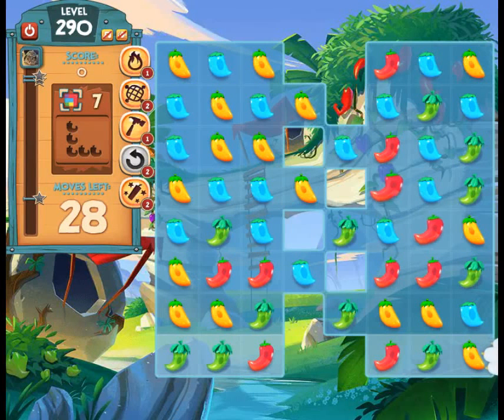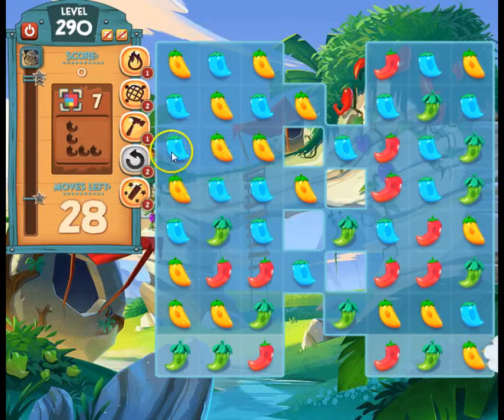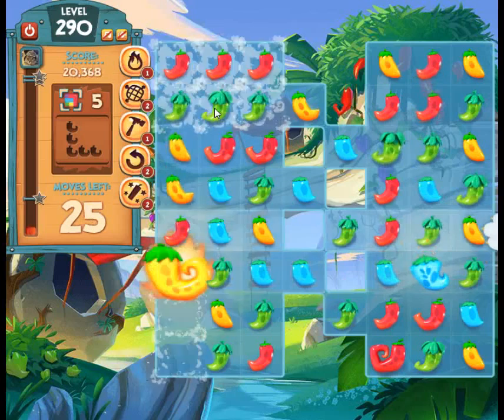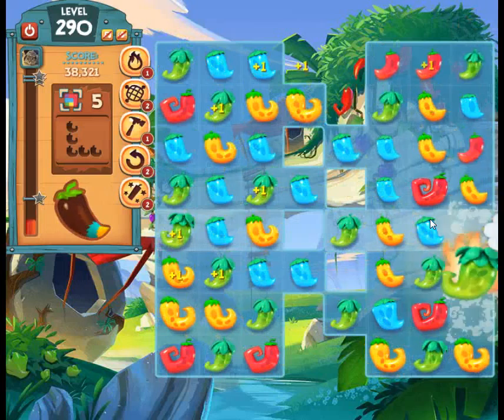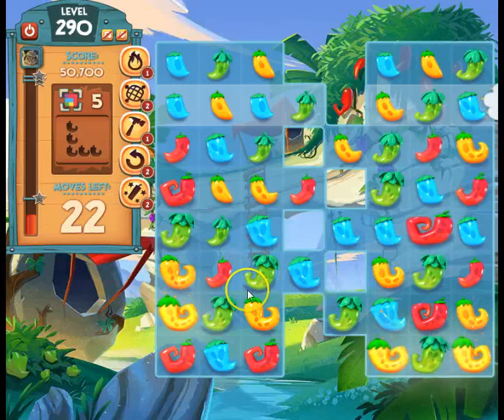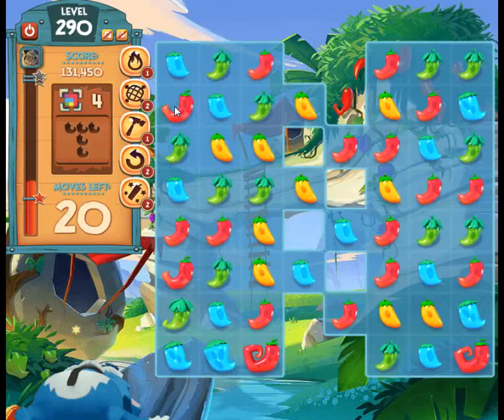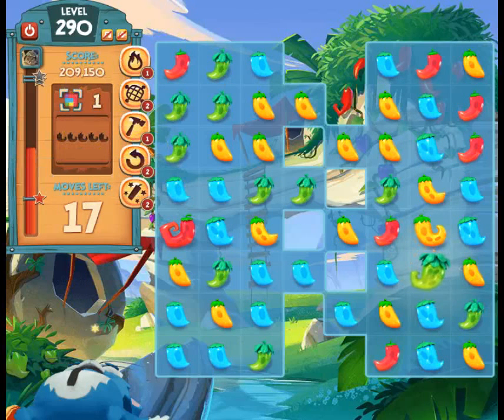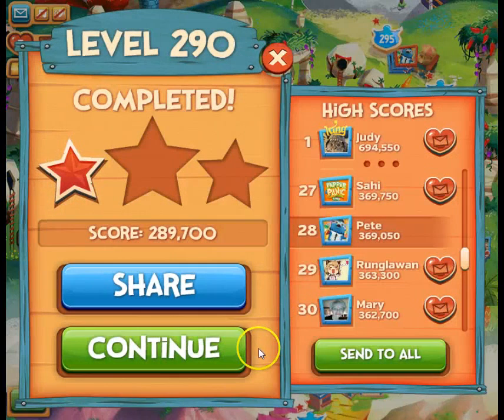Pepper Panic Saga Level 290 Walkthrough with Commentary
This video goes along with our upcoming Pepper Panic Tips Guide on Pepper Panic Saga Level 290.  It shows how you can use our tips to beat the level.  It has an audio track with commentary to explain the strategy and is played
Pepper Panic Tips is your resource for everything Pepper Panic including detailed comprehensive level guides to go along with our YouTube videos